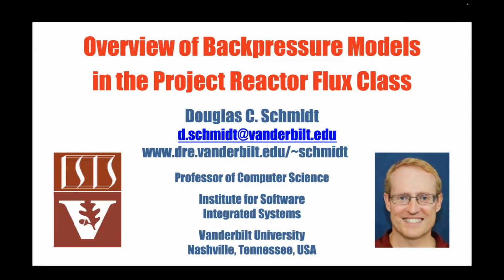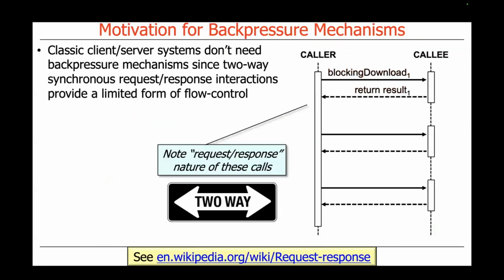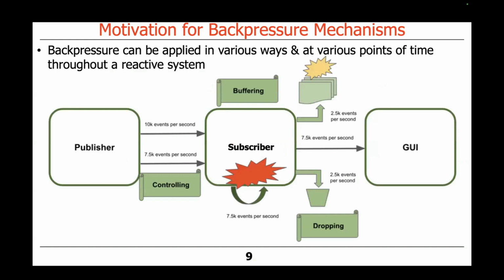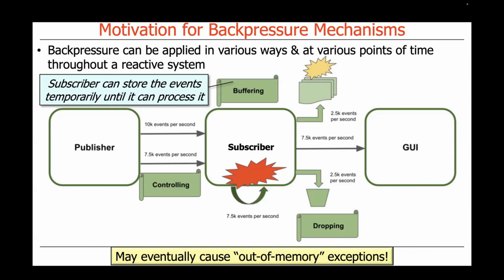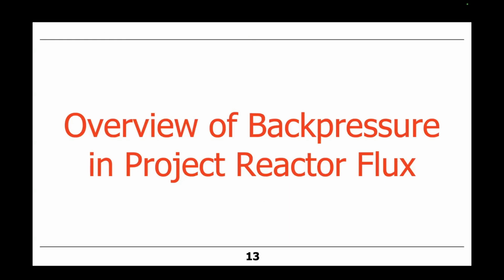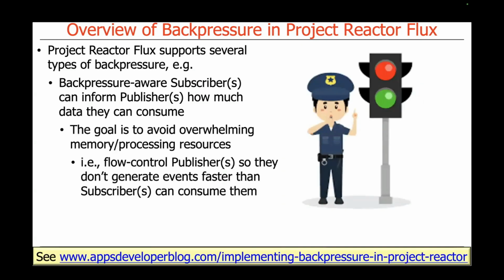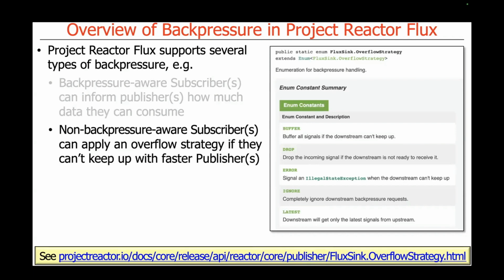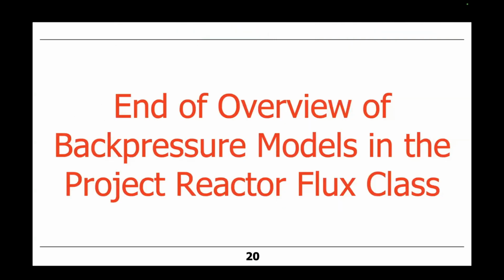Overview of Backpressure Models in the Project Reactor Flux Class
This video givesn an overview of backpressure models in Project Reactor's Flux class, focusing on the necessity of managing data flow in reactive systems to prevent slower subscribers from being overwhelmed by faster-producing publishers. It highlights the importance of backpressure in scenarios where traditional request-response mechanisms are insufficient for flow control. Through the Subscription.request() method, backpressure-aware publishers and subscribers can effectively limit data exchange, ensuring system stability. The FluxSink.OverflowStrategy strategies offer alternatives for handling excessive data, including buffering, dropping, and error generation. Project Reactor supports these models, enabling efficient data processing and resource utilization, thus ensuring that subscribers can manage incoming data without compromising system performance.